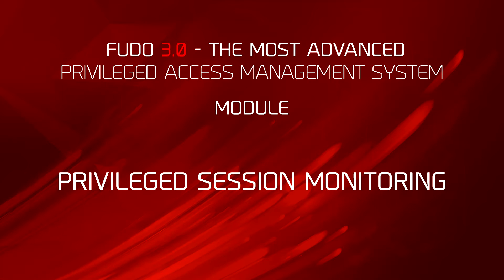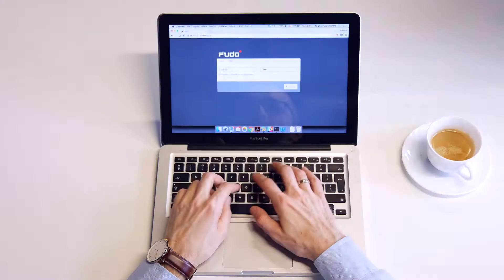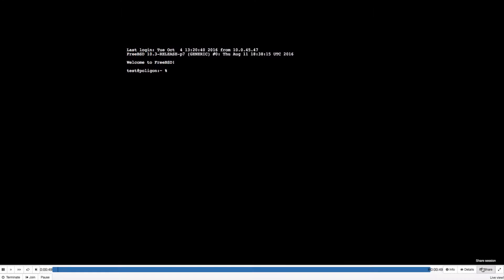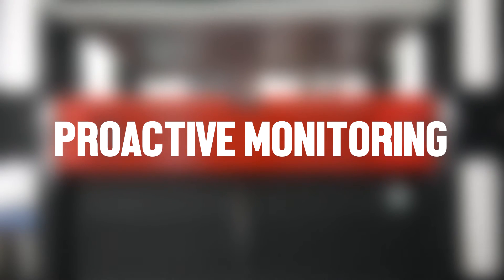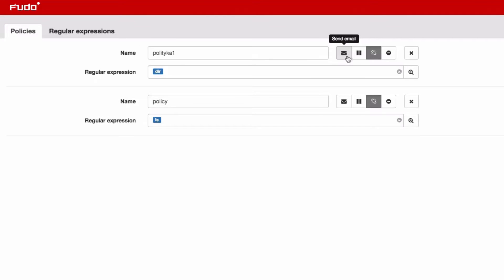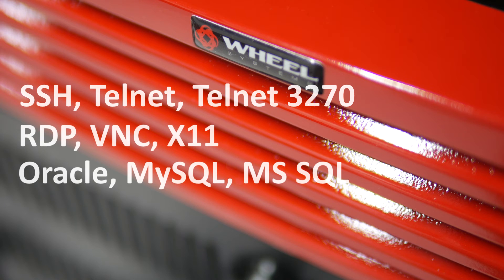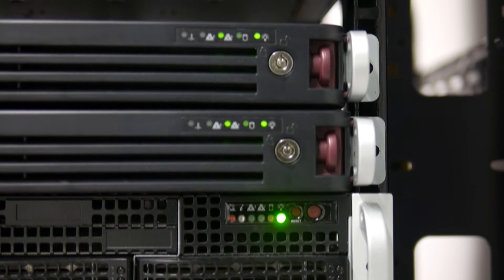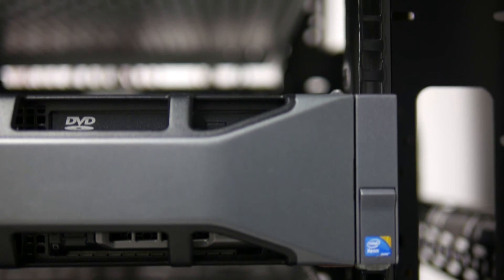Fudo PAM (Privileged Access Management) Modules: Privileged Session Monitoring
Privileged session monitoring

🔴  HTTP(S) protocol rendering
Visual session playback for RDP, SSH, Telnet and HTTPs

🔴  Take immediate action
Fudo actively monitors user actions, can terminate a connection automatically and can disable a user account upon detecting any unauthorized activity. So you can join, pause, terminate remote connections. Share sessions with anyone - all that from the convenience of a web browser.

🔴  Supervise sessions proactively
Define regular expressions, assign them to policies and decide what to do when Fudo detects a matching sequence.

🔴  Records all user actions (executed commands, transferred files, etc.)

Supported Protocols 🔦
🔸 Common command-line interface protocols  SSH Telenet, Telnet 3270, RDP, VNC, X11
🔸 Database communication standards Oracle, MySQL, MS SQL
🔸 Web protocol & Production infrastructure protocol

No installation of any agent software on your monitored servers.